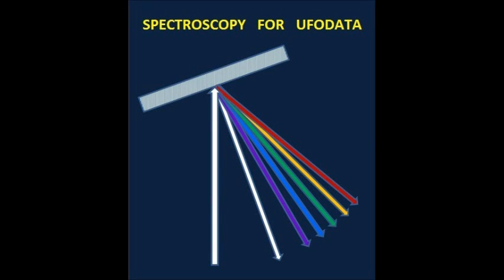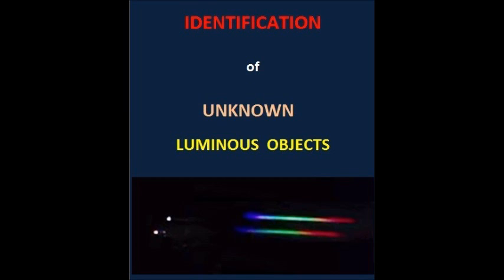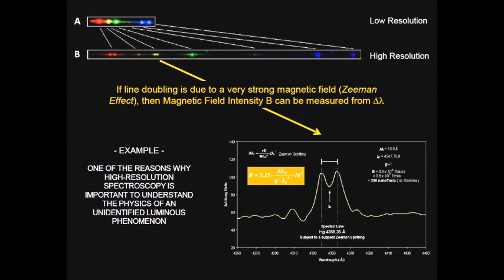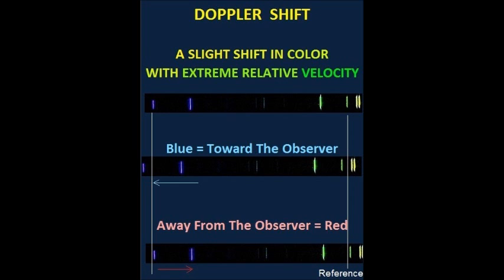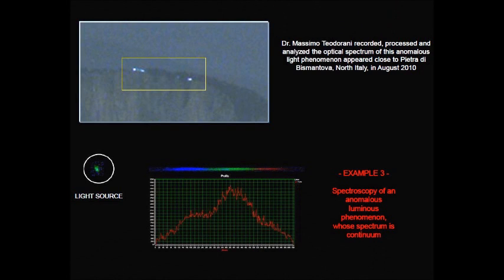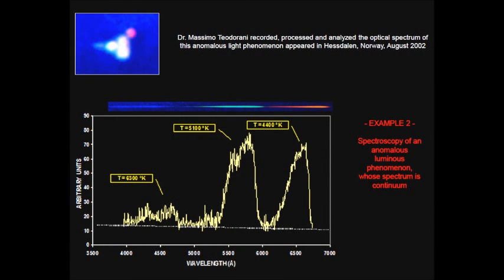Spectroscopy 101 in the hunt for UFOs - Video 2